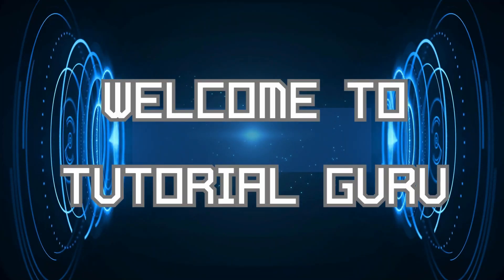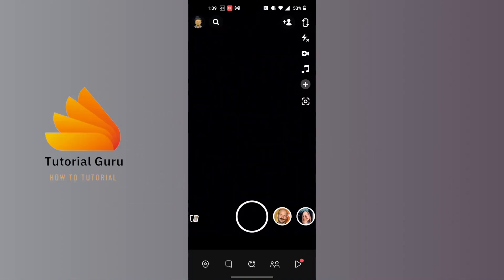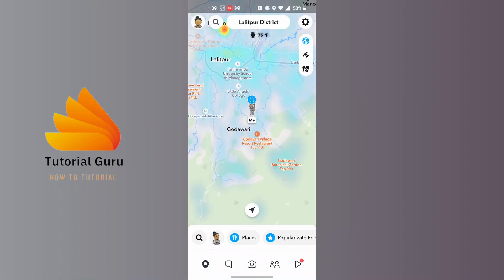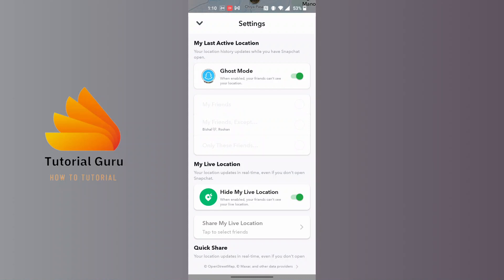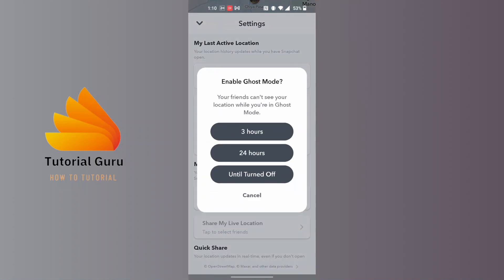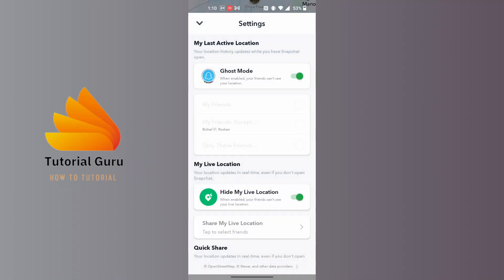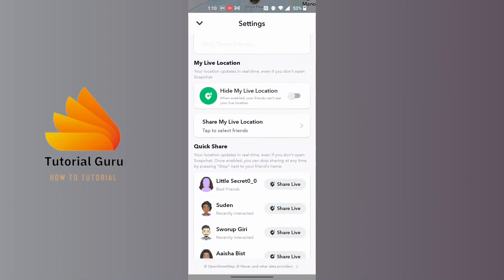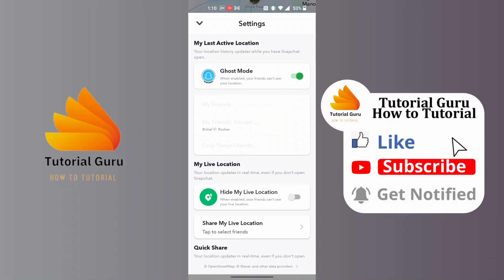How to Pause Snapchat Location?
How to Pause Snapchat Location? | TutorialGuru

Welcome to TutorialGuru, your trusted source for simplified tech tutorials! Pausing your Snapchat location allows you to maintain privacy and control over your real-time whereabouts. In this tutorial, we'll guide you through the steps to pause your Snapchat location, ensuring that you can share your location selectively and securely on the platform.